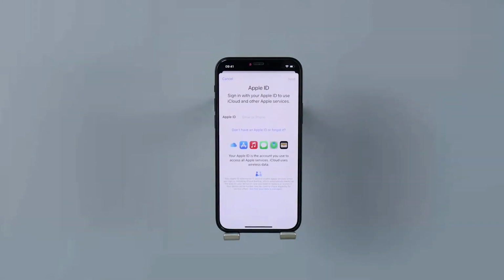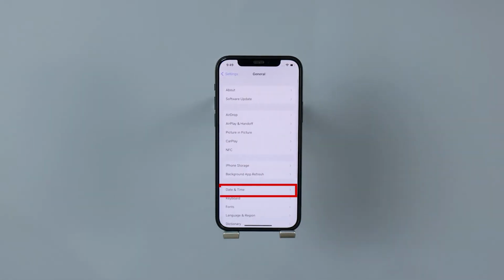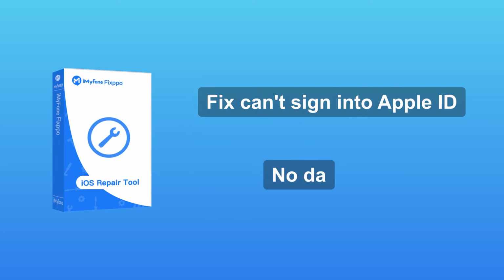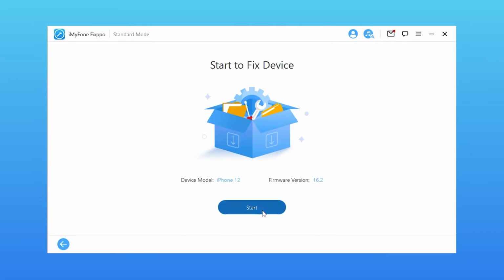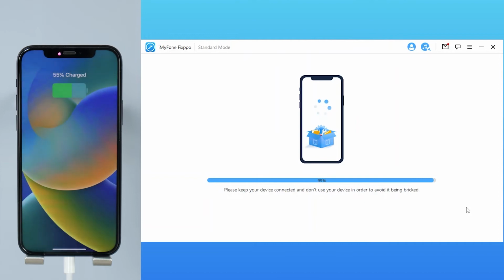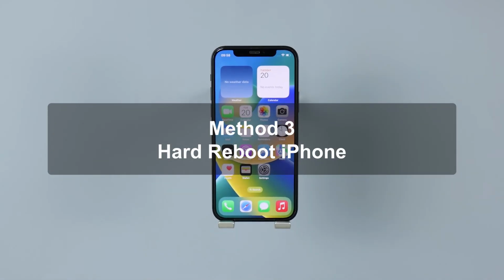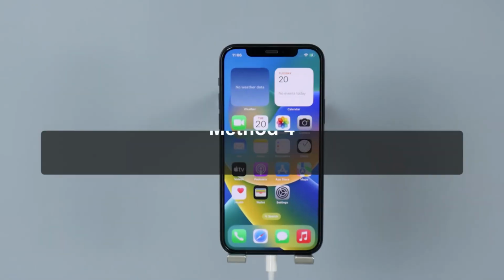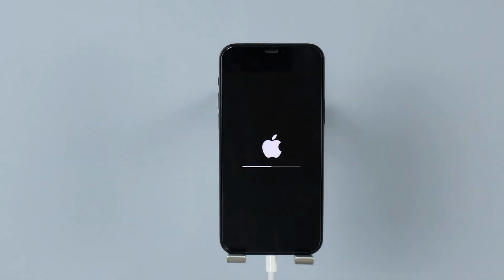🔥[2024 Tutorial Guide] 🤩4 quick tips! How to Fix Apple ID Verification Failed?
When you try to log into your Apple ID, the error message verification failed would make you irritating. In this video, you’ll learn 4 quick tips to fix it. 👉Get the free tool used in this video✅iMyFone Fixppo ✅Text Guide
🔥Key Features of iMyFone Fixppo(✔️iOS 17 Supported!):
✔️One click to reset iPhone/iPad/iPod touch without passwords.👍
✔️Instantly enter/exit Recovery Mode on iOS devices for Free. 👍
✔️Fix your iPhone/iPad/iPod touch/Apple TV without losing data.
✔️Easily downgrade iOS to the previous version without jailbreak.
✔️Support all iOS versions and devices including iOS 17 and iPhone 15 models.
🌟Timestamps:
👉0:00 Intro&Preview
👉0:18 Fix 1. Adjust Date and Time
👉0:38 Fix 2. Repair iOS System with iMyFone Fixppo(✔️iOS 17 Supported!)👍
👉1:52 Fix 3. Hard Reboot iPhone
👉2:14 Fix 4. Reset Network Settings